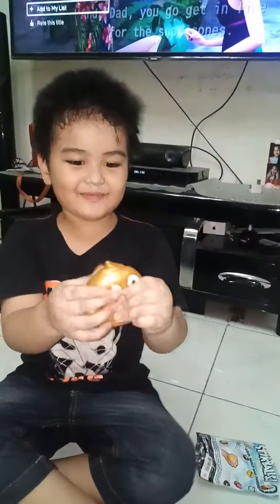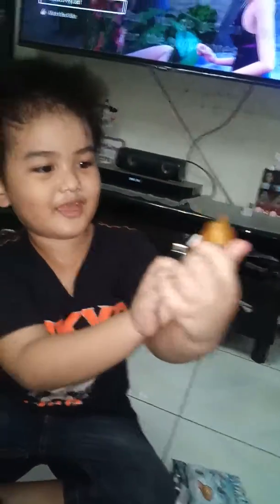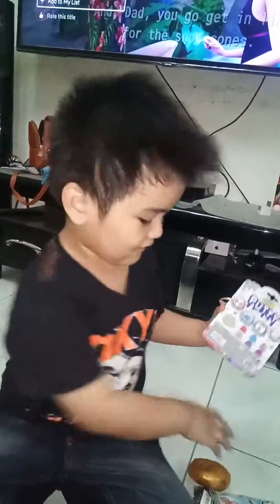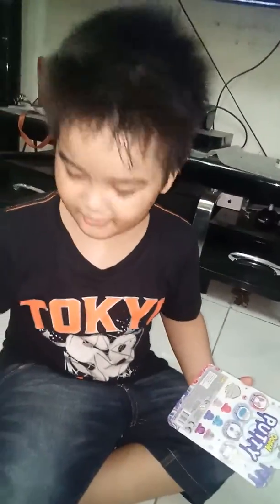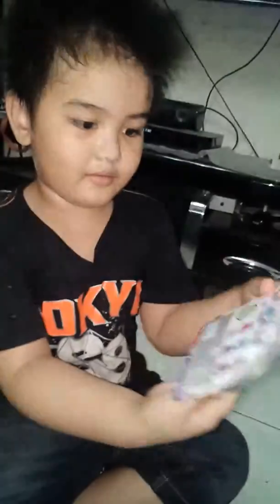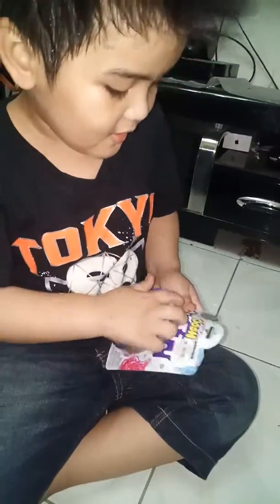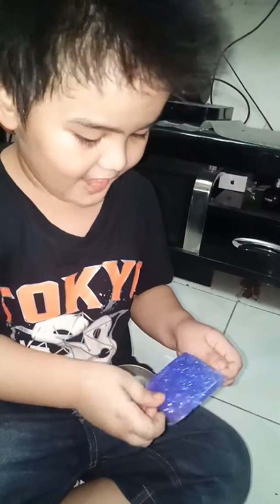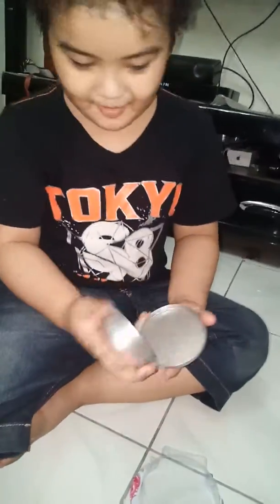natey opening zuru oosh putty supernova